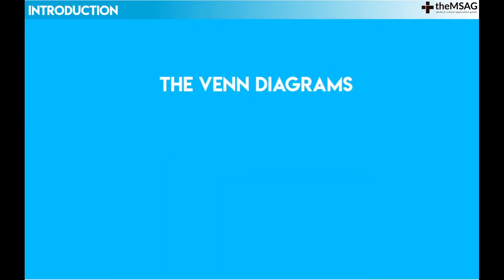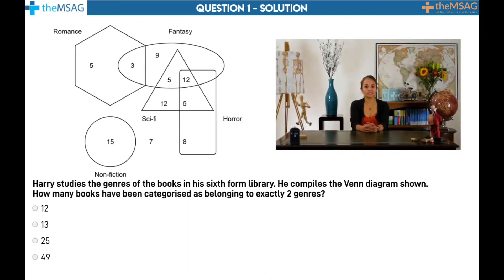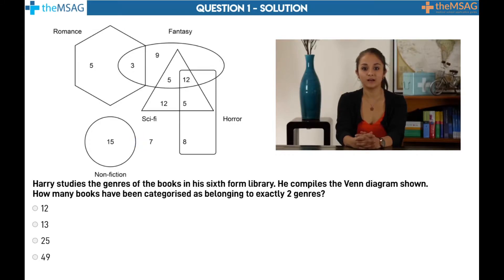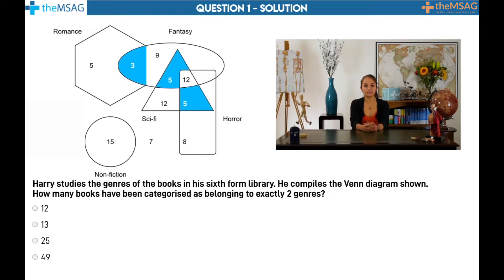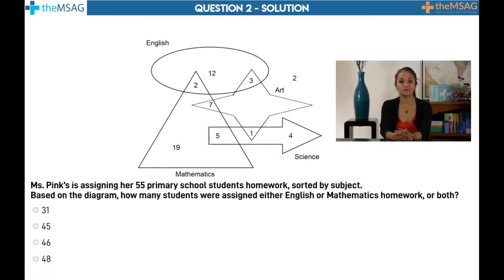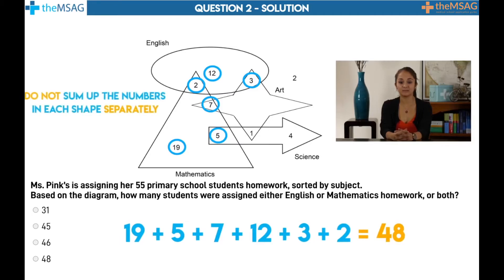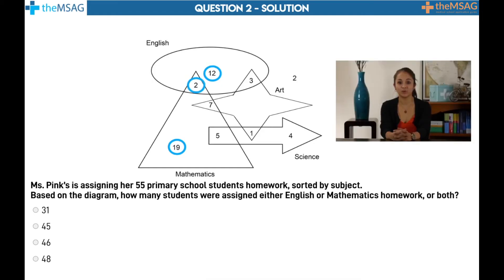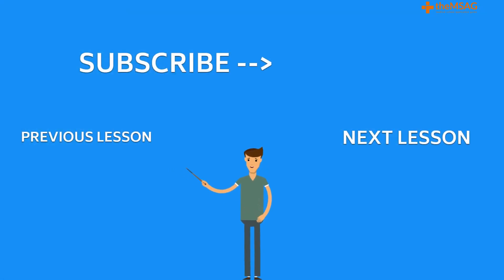UCAT Decision Making - Demystifying Venn Diagrams (Lesson #5)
Master the art of Venn diagrams! 🔵🔴🟡 Learn to tackle these tricky visuals in lesson #5 of our UCAT Decision Making series. Boost your UCAT score with our FREE UCAT Question Bank - 245 practice questions waiting for you

How can we help?

⏰ Timecodes ⏰
00:00 Introduction

About This Lesson
Ready to conquer Venn diagrams? You're in the right place! 🎯 In this fifth lesson of our UCAT Decision Making series, we're diving into the world of overlapping circles and shapes. Don't let those complex UCAT Venn diagrams scare you - we've got your back! 💪 We'll guide you through a step-by-step approach to interpret even the trickiest diagrams, and show you how to ace those pesky "either/or" questions. Plus, we'll reveal some sneaky traps to watch out for, ensuring you don't lose any precious marks. By the end of this video, you'll be seeing Venn diagrams in a whole new light, and your UCAT Decision Making score will thank you for it! Let's turn those overlapping circles into your secret weapon for UCAT success! 🏆